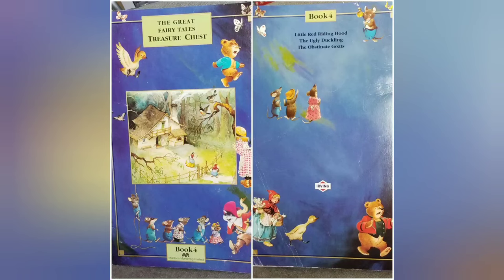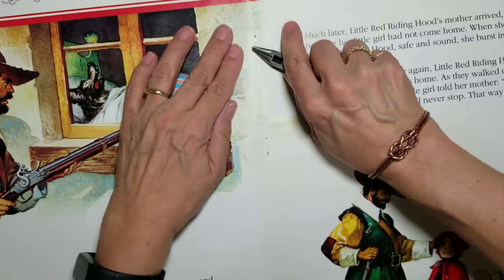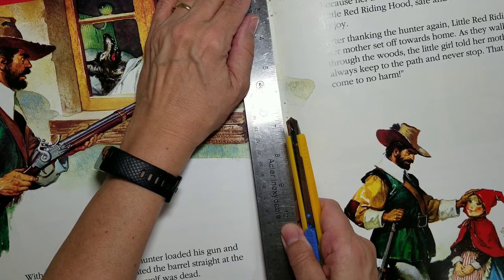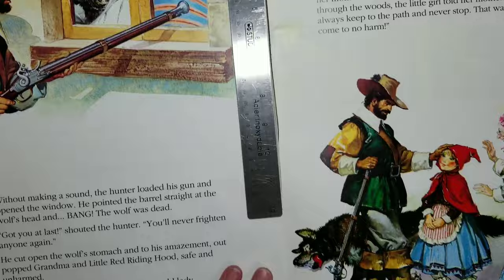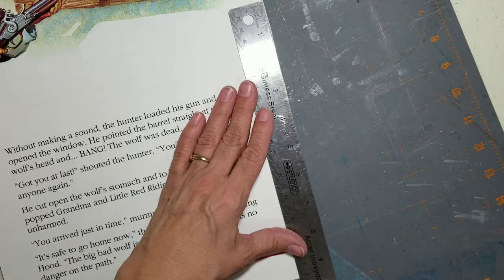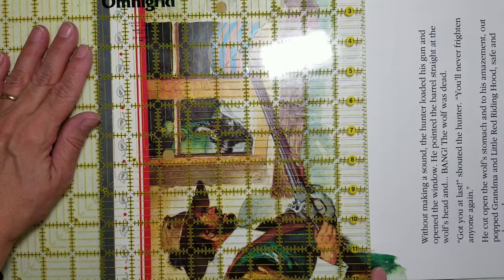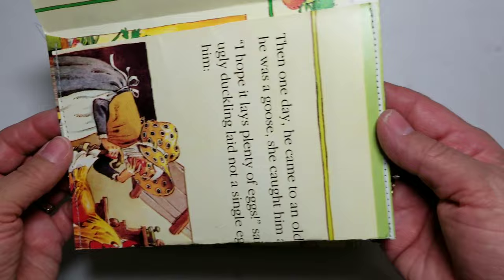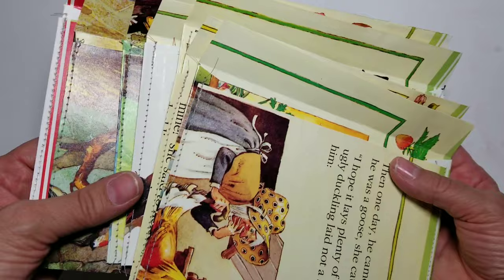Making Envelopes From Kids Story Book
Please join me in this happymailmovement Collaboration by making an envelope, putting a real stamp on it, fill it with goodies whether they are plain ephemera or something you made. Make sure return address is clear so I can send you one back. This envelope should be within limits depending on your country in size and weight. One regular stamp only please.
My address to receive is:
Joan Shifflett
528  100 Jordan Parkway
Red Deer, Alberta
T4P 0B6
CANADA

Plus many other videos when you click on happymailmovement

My Facebook -  Coming soon as I'm updating it right now for only my journals, jewelry and stuff like that.

Here are some Amazon links to items that I use and love.  Thank you.

Self Sealing Cellophane Bags,4x9 Inches 200 Pcs
For the one step loopers I only have the 1/5mm & 3mm.  I'm happy with just the 2.
The Beadsmith 1-Step Looper, 1.5 millimeter
The Beadsmith 1-Step Looper Pliers, 3mm
The Beadsmith 1-Step Combo Pack - 1.5mm, 2.25mm & 3mm Looper Pliers
Tombow Mono Liquid glue 1.69 oz (50ml)
Tombow Mono Liquid glue Refill 500 ml
Aleene's Tacky Glue
Awl kit
Chip Board
Waxed Polyester Cord Twine
Crop-A-Dile 2 Big Bite Punch
We R Memory Keepers All In One Tool
Fabri-Tac Permanent Adhesive, 8-Ounce
Slot Hole Punch Pliers
Washi Stickers Fashion Girls
Sunstar Kadomaru Pro, Corner Cutter
Sugarbelle Icing Bottle
Lobster Claw Clasp
Bulb Gourd Pins
Art Glitter Glue
1600 Sheets Mini Vintage Scrapbook Paper(2x1.6")
Sondiko 10" Selfie Ring Light
Saiji Gooseneck Cell Phone Holder
3 Pack Brayers